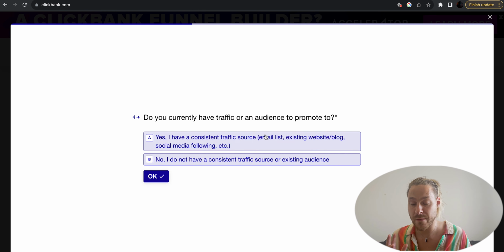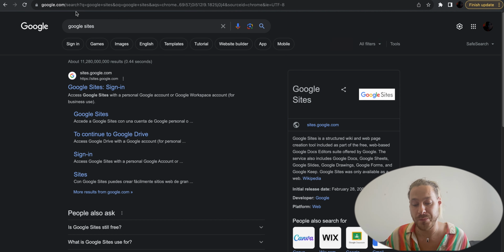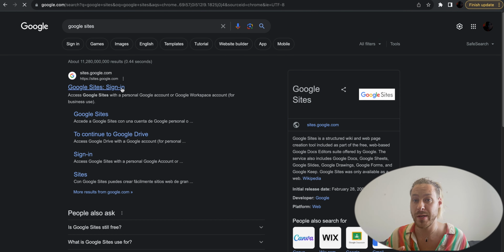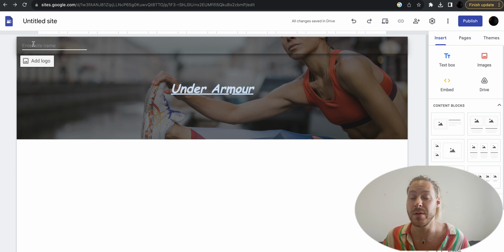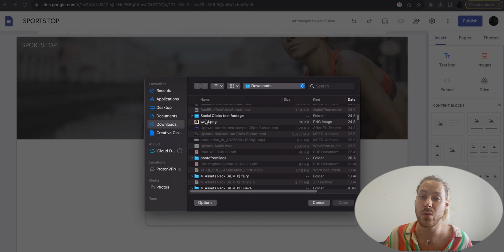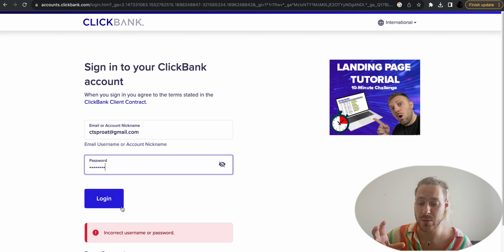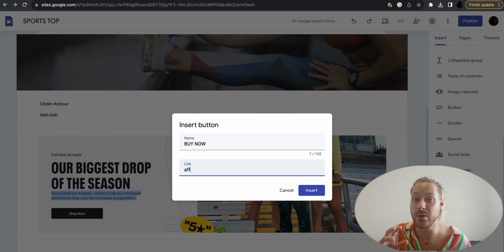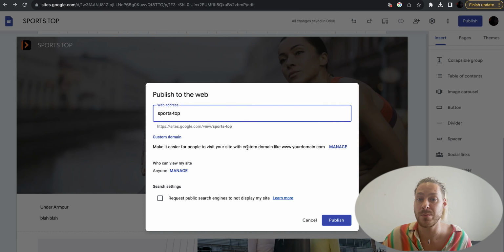How To Create A Landing Page For Affiliate Marketing (FREE) | Step By Step Tutorial 2026